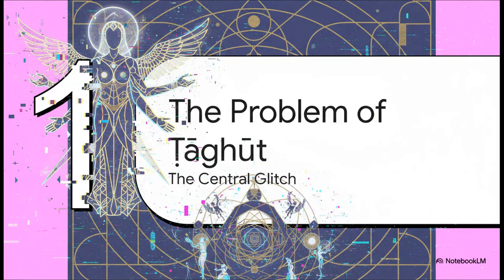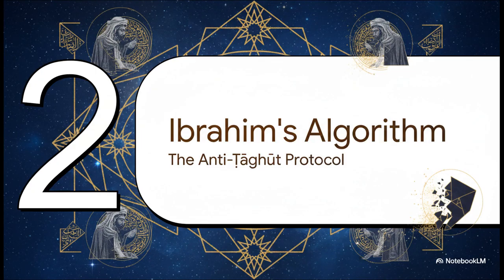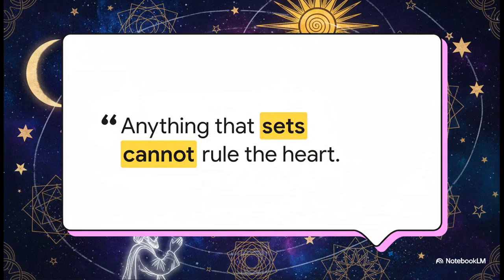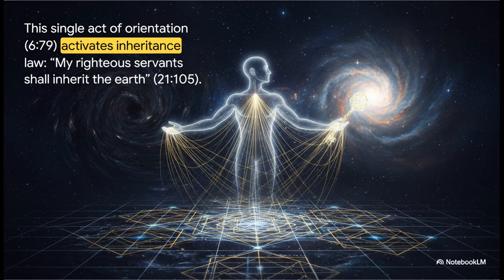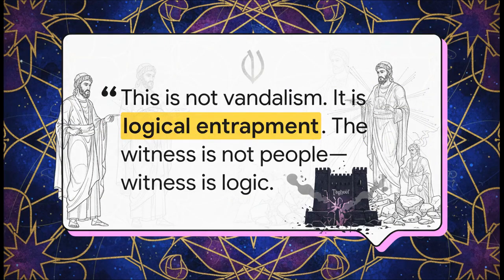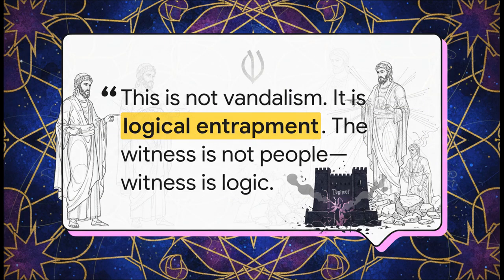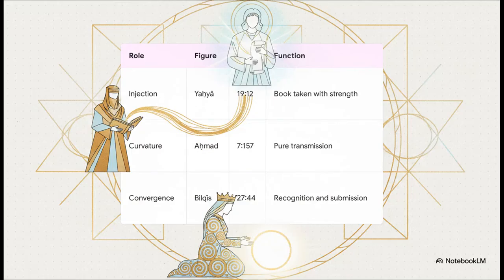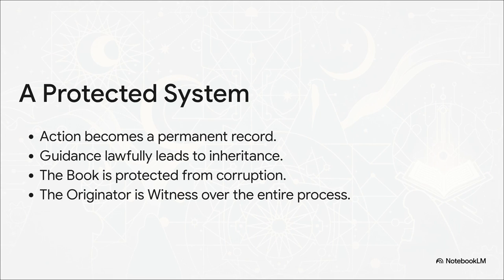Journey of the Book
Time as the Spine — How Ibrāhīm Completed the Loop

The Qur’an defines Time (al-ʿAṣr) not as a clock, but as a phase spine.
Life moves lawfully through weakness → strength → weakness with awareness (30:54).
Only one figure completes this spine without phase error: Ibrāhīm.

This law appears across domains at once:
Earth → Zakariyyā to Yaḥyā, weakness activates the Book (19:12).
Kingdom → Dāwūd to Sulaymān, force stabilizes into order without war.
Heavenward line → Ibrāhīm to Idrīs, root ends in ascension (19:56–57).
This is not genealogy. It is time allocation.

Those who miss their phase collapse into illusion.
They swear they stayed only an hour (30:55), like Pharaoh at drowning (10:90).
The Book preserves true time-state and blocks this collapse (30:56).

A Rasūl is not a speaker but a carrier of Amānah: the inner urge to return.
Āsiyah embodies it under tyranny (66:11).
This Amānah is first entrusted to Ibrāhīm.

Ibrāhīm encounters the same signal at opposite phases of time.
In youth, he confronts idols and asks, “Why do you not eat?”
Strength meets fire, and fire becomes peace (21:69).
In old age, guests do not eat again, and he feels fear (11:70).
This fear is not doubt. It is time awareness.

Old age is inheritance phase, not ignition.
The guests confirm it: continuity is given, Lut’s closure is declared.
No struggle is required. The phase is complete.

After this, Ibrāhīm’s posture stabilizes as Salām.
Others insist on truth by force and collapse follows.
Fire tests strength. Peace marks completion.

Light and fire follow the same loop.
Light focuses into form. Fire tests the vessel.
Wood carries both. Ibrāhīm is the wooden spine that carried fire and ended in peace.

Time is the spine.
The Book preserves time.
The Rasūl carries return-memory.
Ibrāhīm completes the loop by obeying time itself.

Allāhu Akbar.
This is not a theory.
It is a testimony.

Remember: The Qur’an is the Word of Allah → the Knowledge of ʿĪsā → the Witness among us.